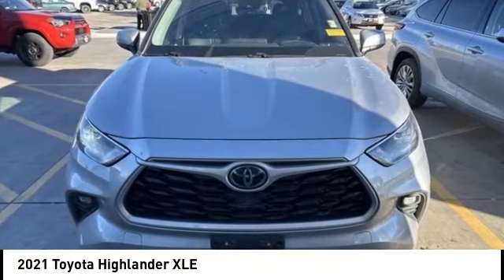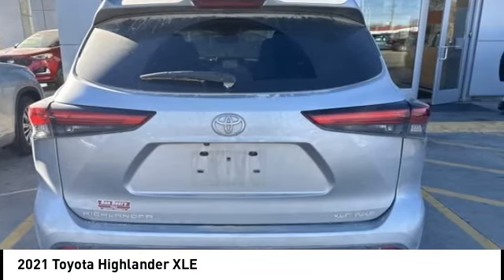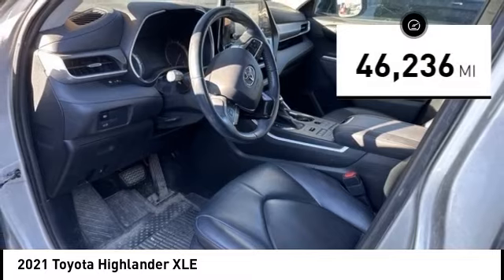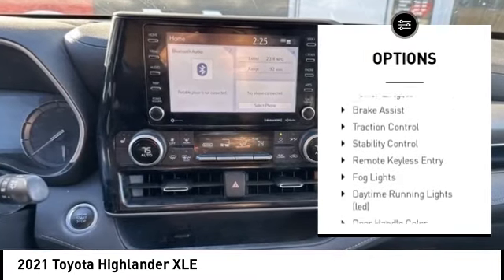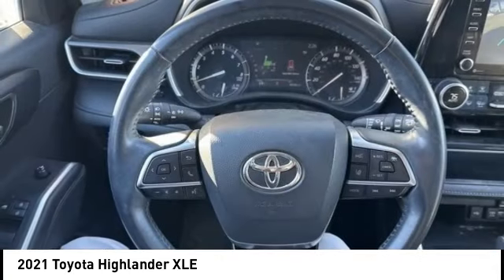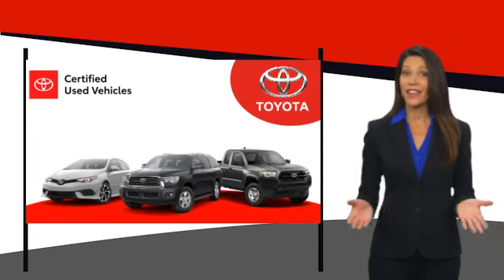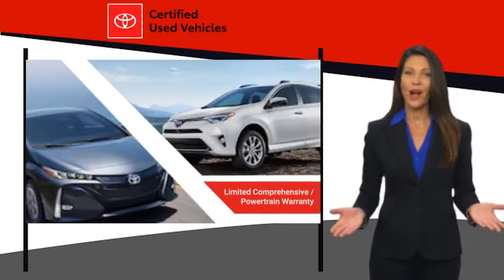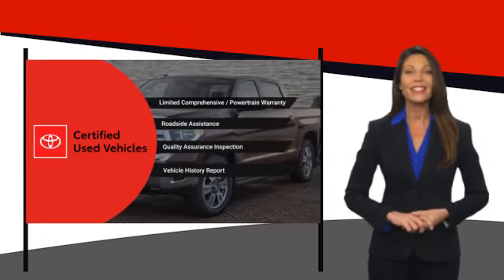2021 Toyota Highlander Cedar Falls IA TT37148A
2021 Toyota Highlander XLE